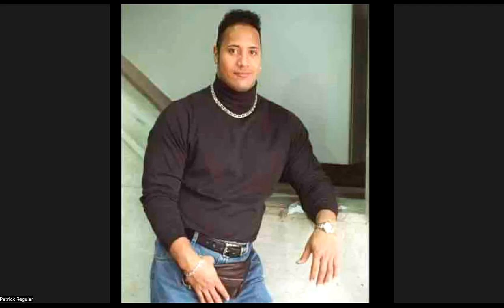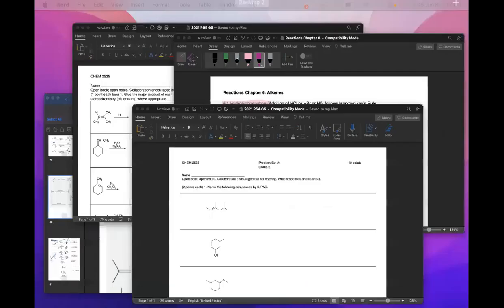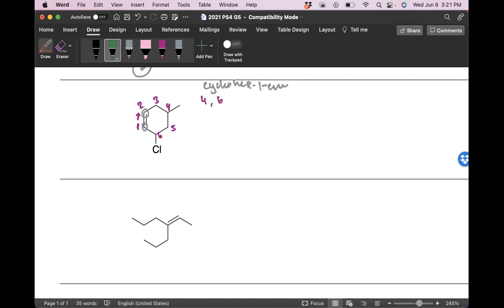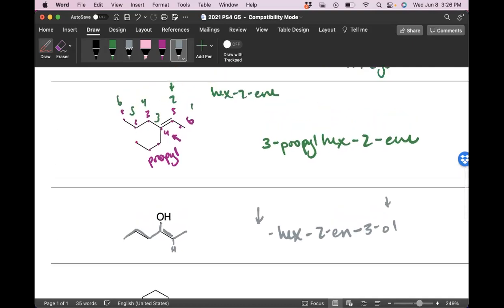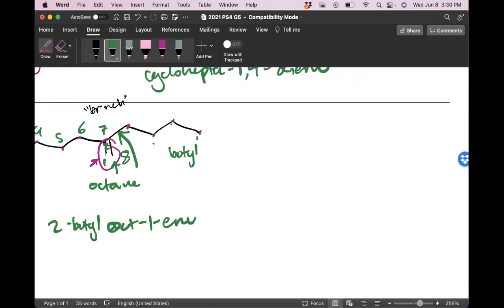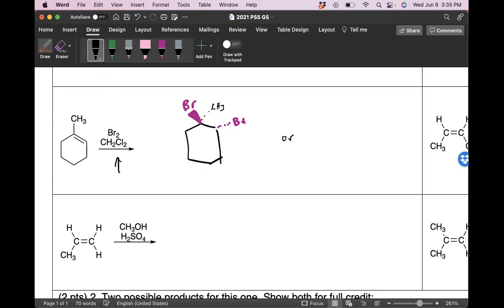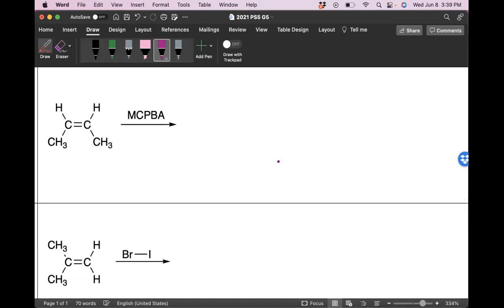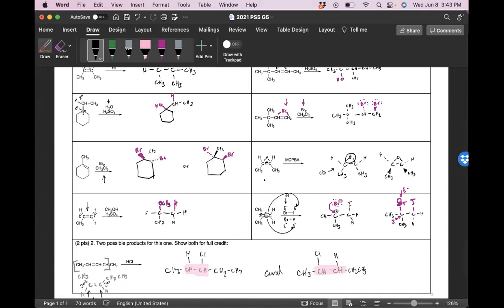Jun 8 Office Hour Recording SMMR22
PS4 and PS5 help